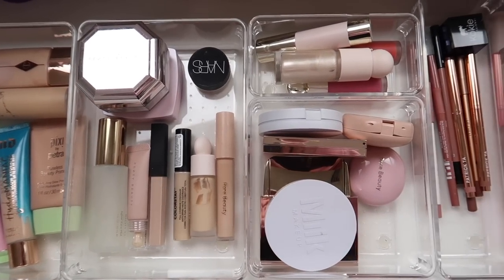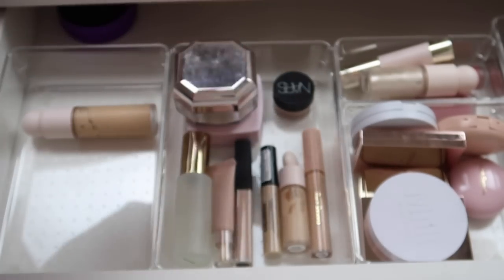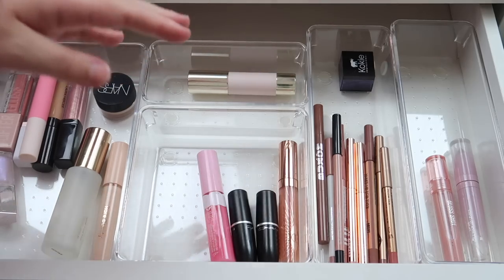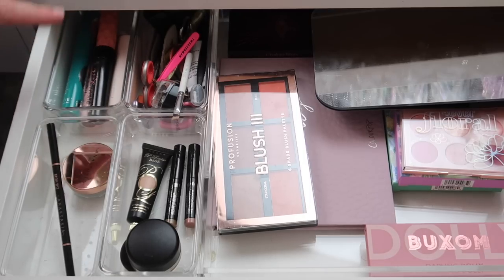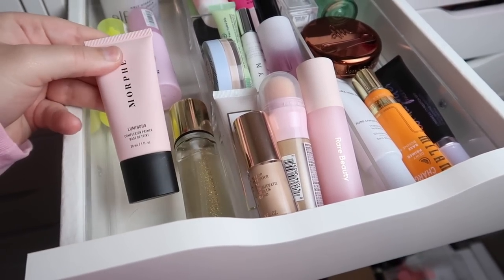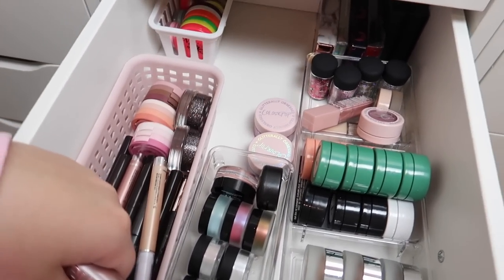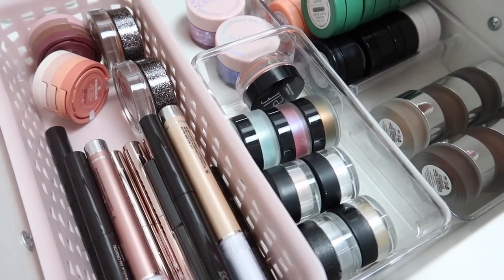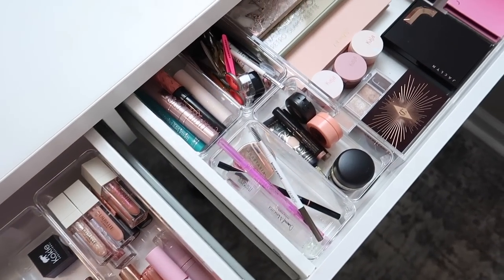my everyday makeup drawer makeover! - *shop my stash* 🤍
Paige Koren
1650-302 Margaret St. # 227